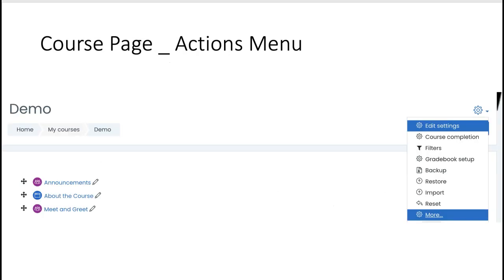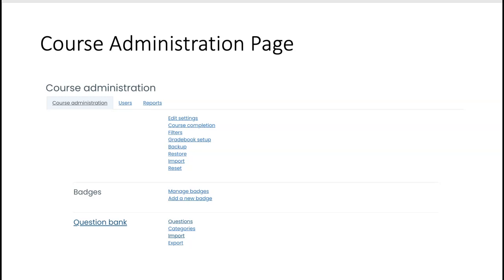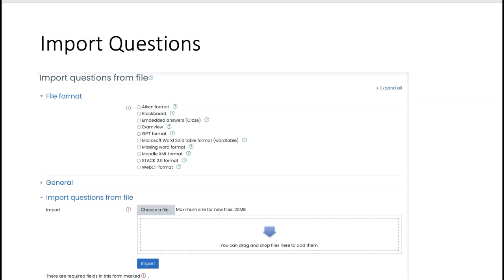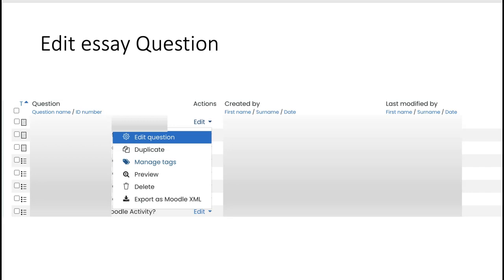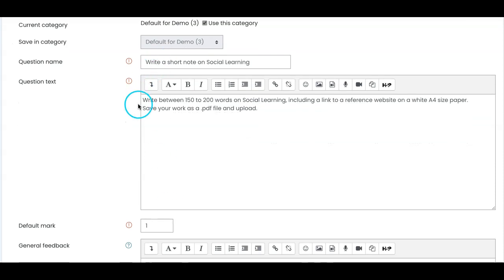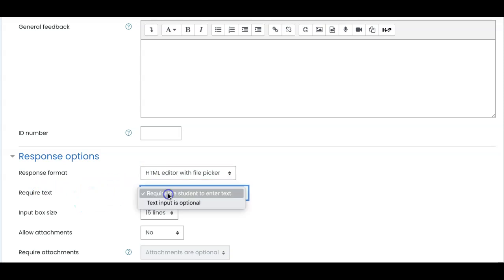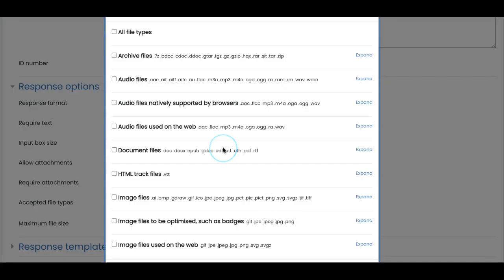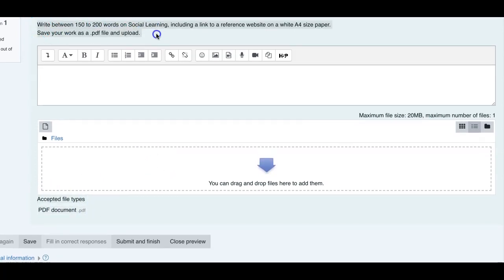Upload and edit essay questions in Moodle course-1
or you can refer Moodle documentation.